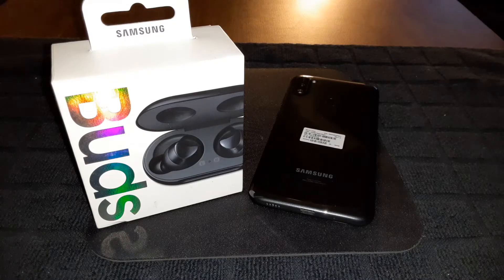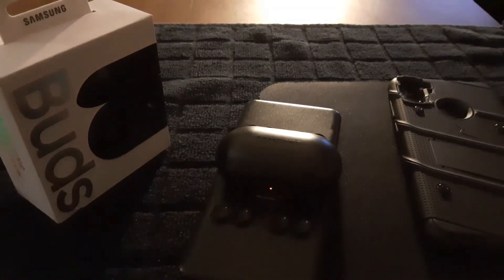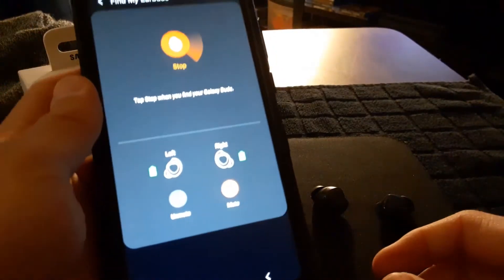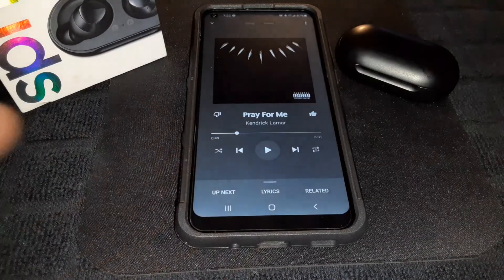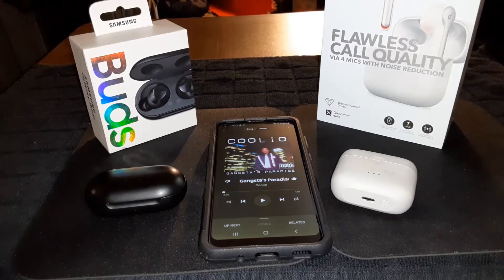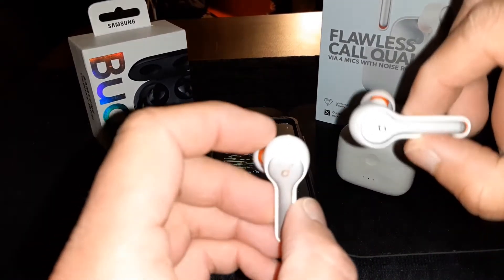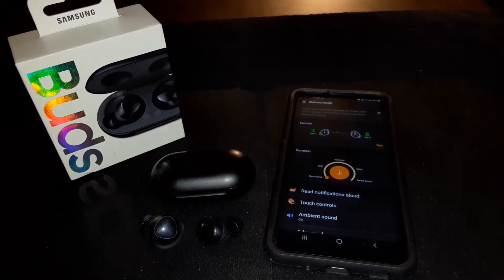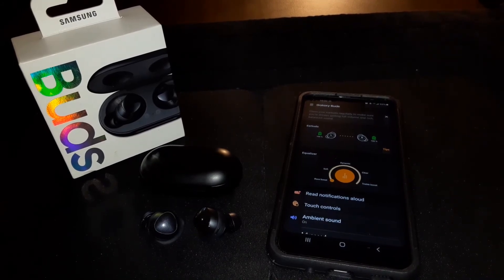Samsung Galaxy Buds "Full Real Review"